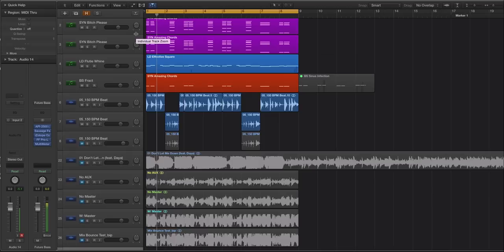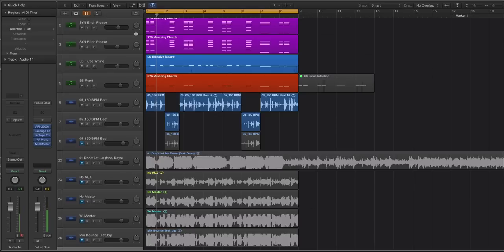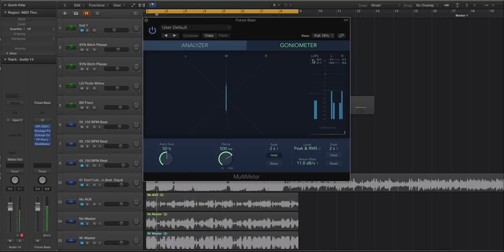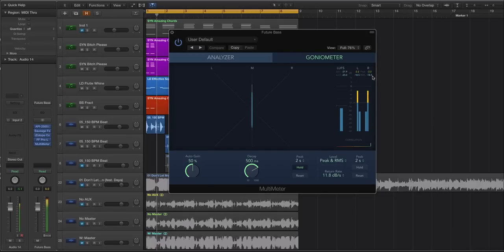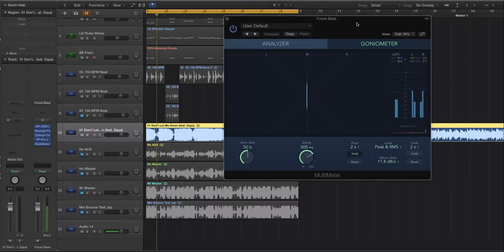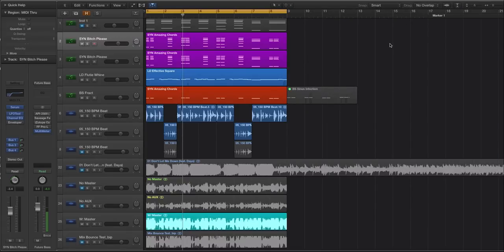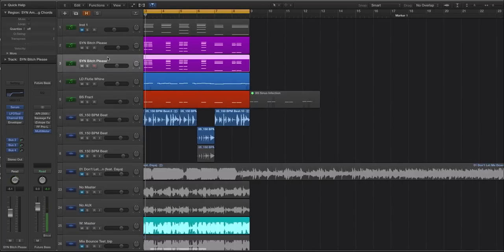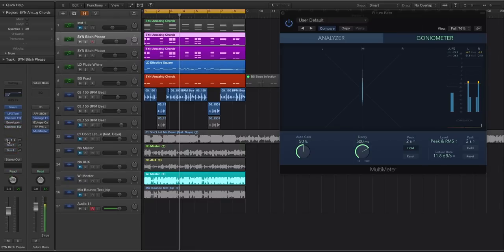3 tips for a louder mix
In this video, Echo Sound Works shows you three tips to make your mixes seem louder.